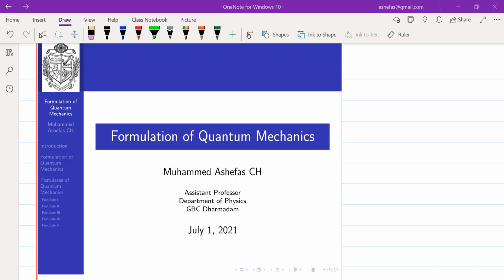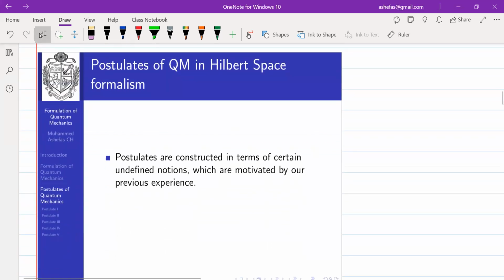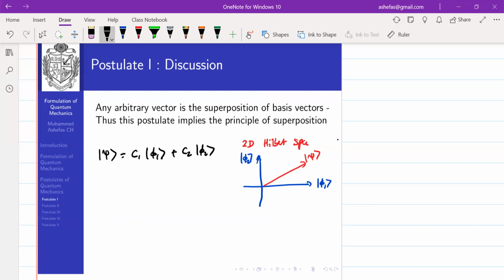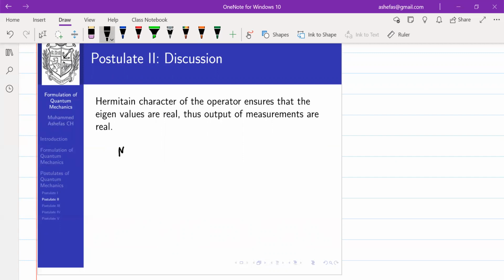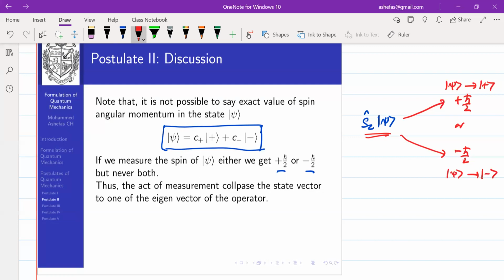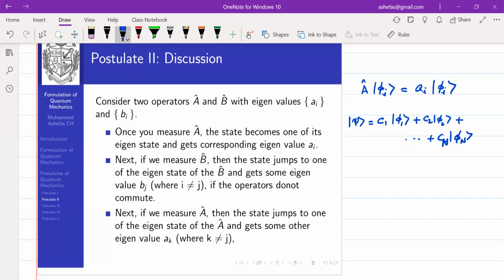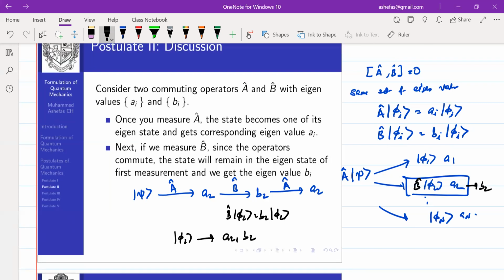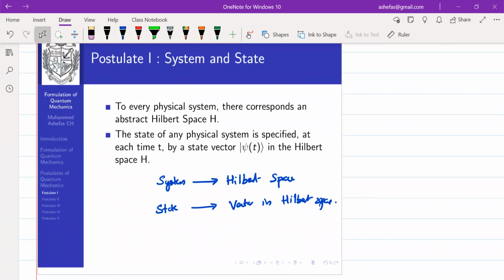Formulation of QM_Lecture 01 : Postulates - Part 1